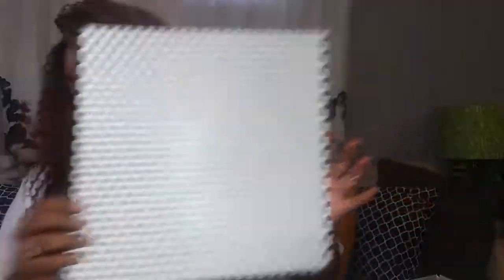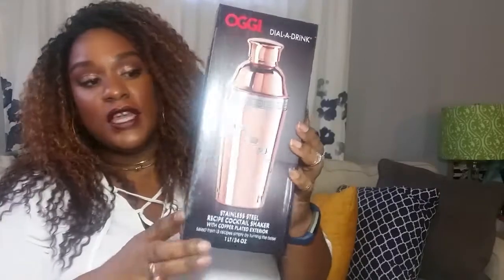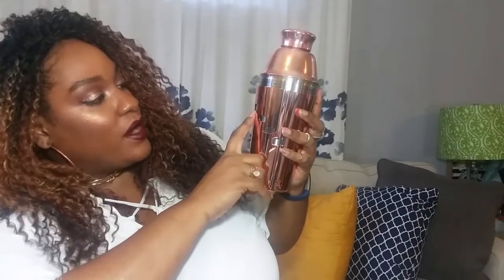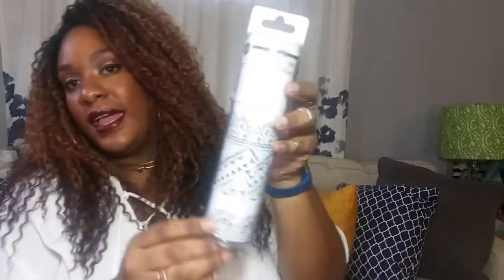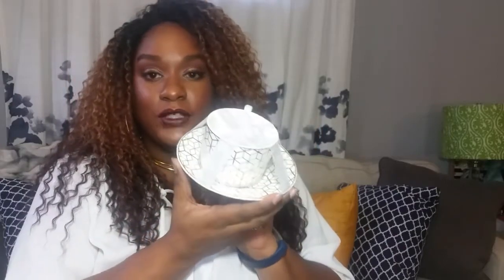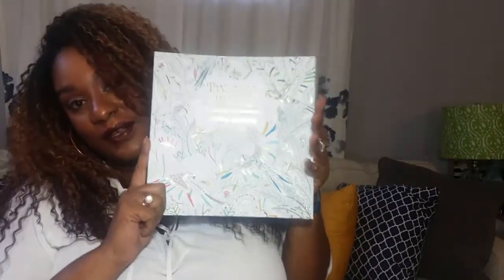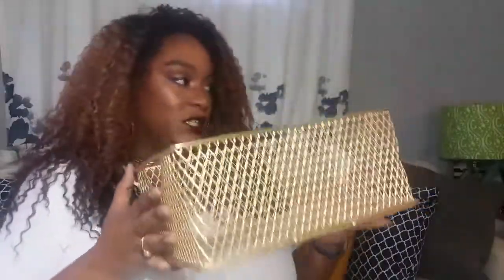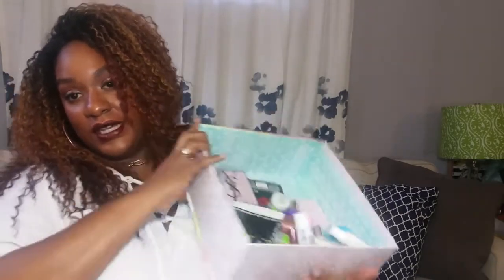Michaels, Marshalls, & Bed Bath & Beyond Haul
Hi loves I hope you enjoy this little haul.  If you have any questions please leave them in the comments